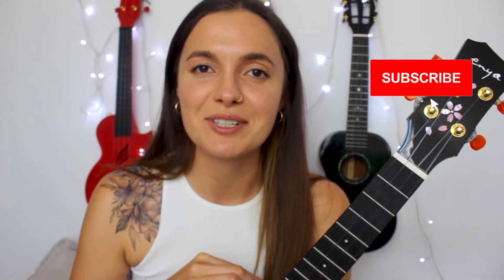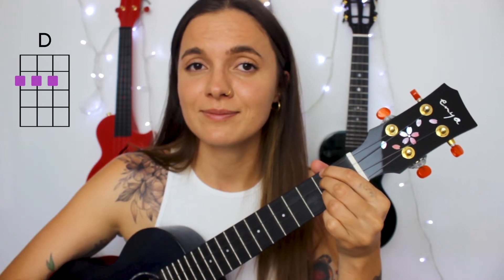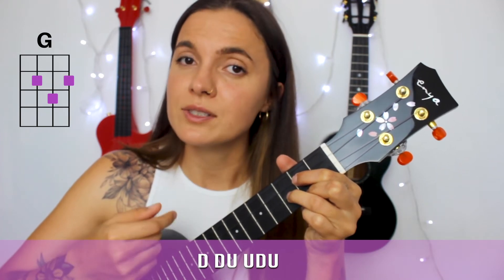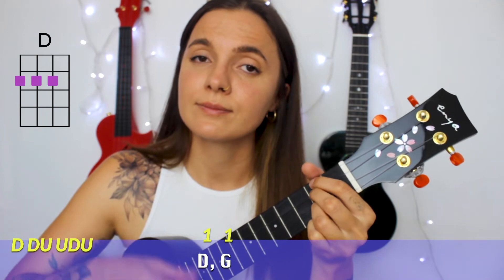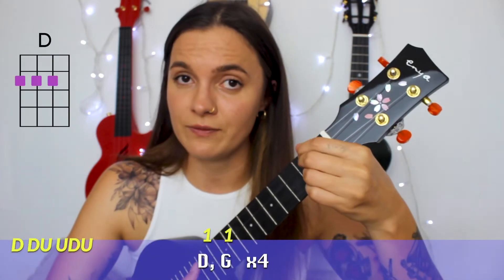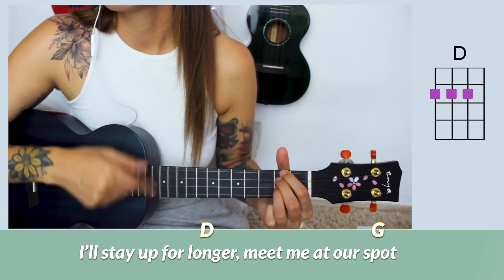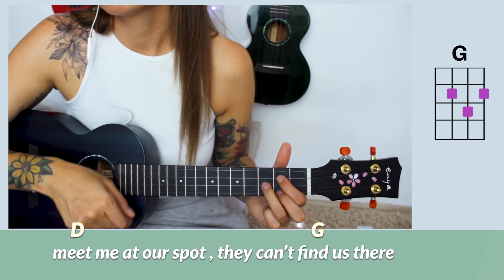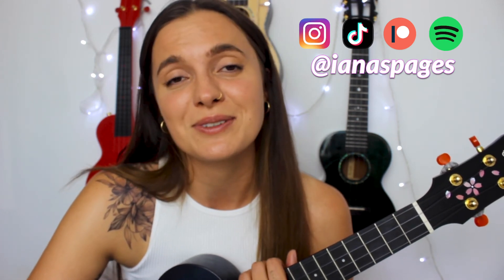willow - meet me at our spot | easy ukulele tutorial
Hey, you guys! Here's an easy ukulele tutorial for Willow & Tyler Cole song "Meet me at our spot". Hope you find it helpful!
My Uke